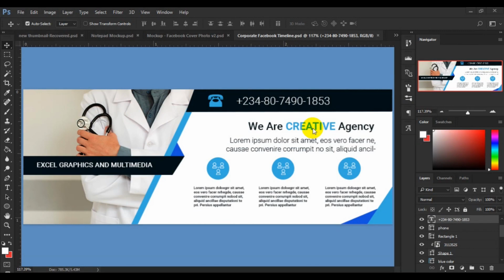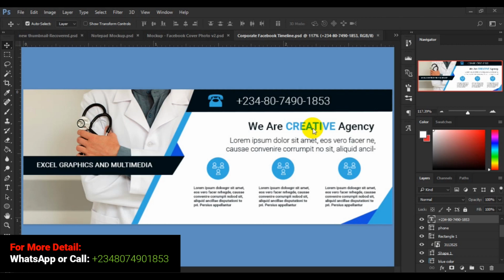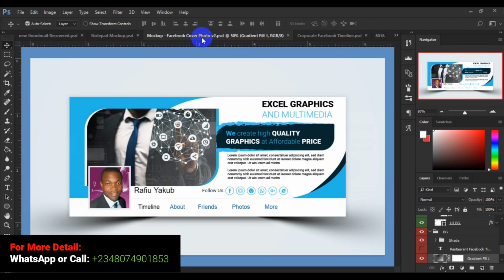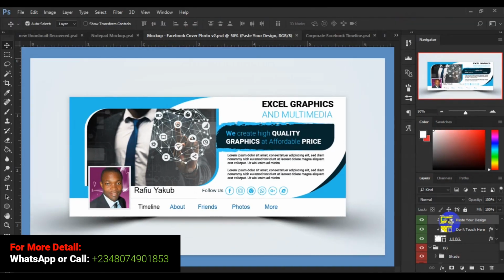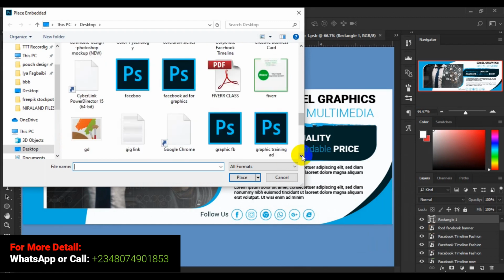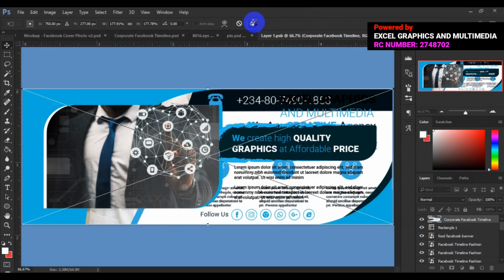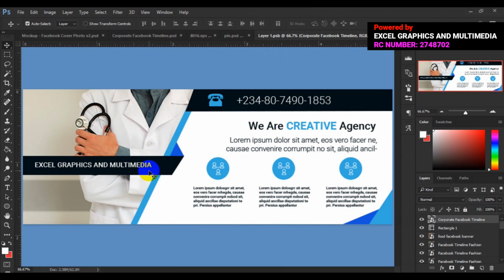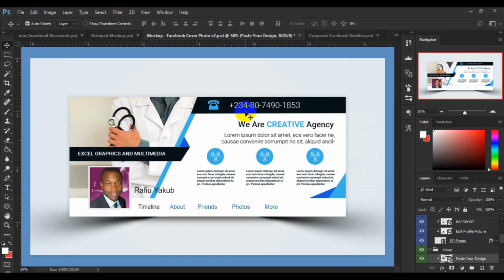Photoshop Tutorial - Facebook cover design beginners Friendly Tutorial | Part 3